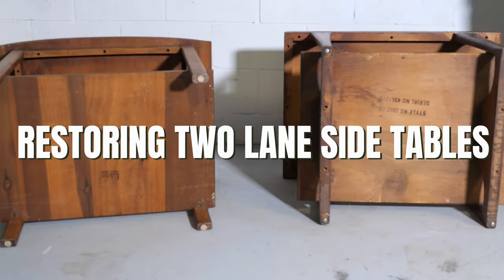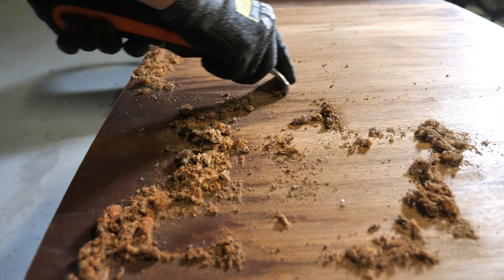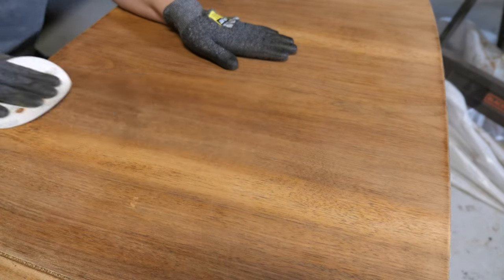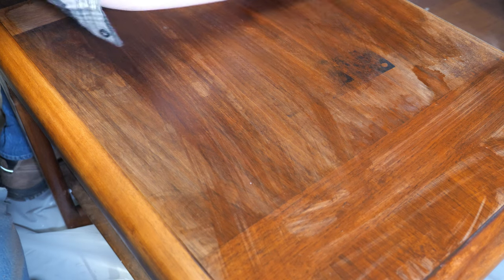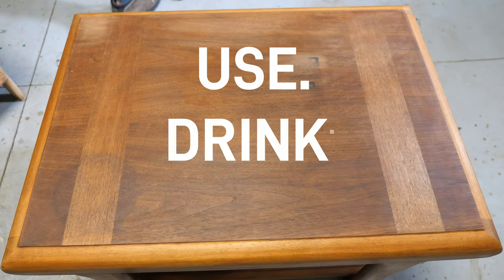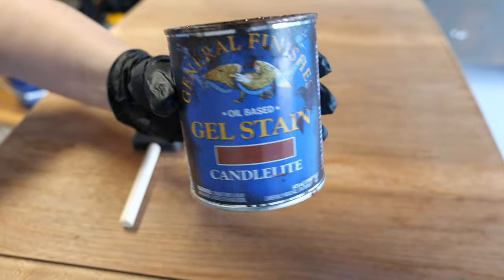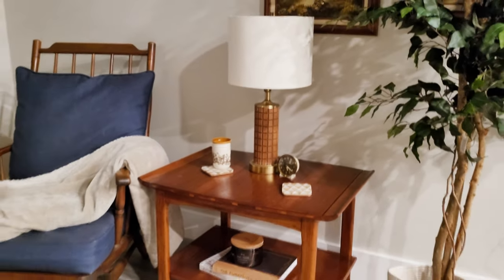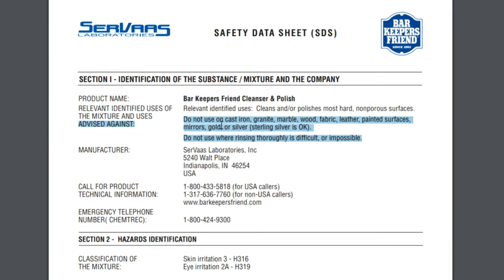FANCY Lane Tables Restored. Antique Furniture Refinisher vs Paint Scraper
In this video, I’m refinishing two lane side tables using two different methods to remove the finish from each. The focus of this video will be to provide details on removing finishes using a carbide scraper and antique furniture refinisher. I also use oxalic acid to remove heavy water stains from one of the side tables. Bonus information on Barkeepers friend is also included.

🎁Channel Wishlist

//Products Used\\
Black and Decker Bench
Mineral Spirits (Any brand works)
General Finishes Gel Stain
General Finishes Arm R Seal
Non-abrasive Pads
Minwax Antique Furniture Refinisher
0000 Steel Wool
Howards Feed and Wax
Carbide Scraper (I have the 2 and 2.5 inch versions)
Detailed Scraper
How I Roll (Furniture)
Hand Broom
Cut Resistant Gloves
Safety Glasses
Oxalic Acid
Yeti Rambler Colster Can Insulator (Basically a portable coaster for cans.)
Joshua Weissman Cook Book (used in staging)
The Furniture Bible

Back tracks by Harris Heller / Stream Beats – Ambient Album